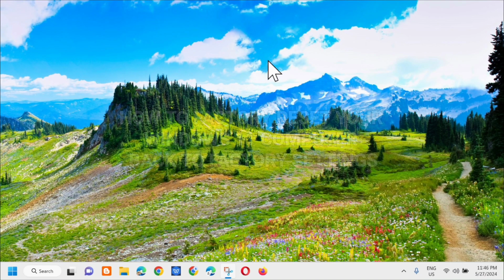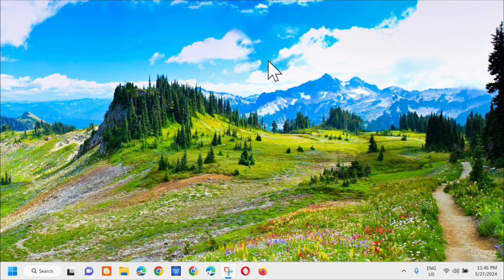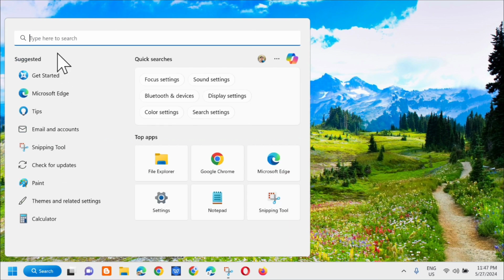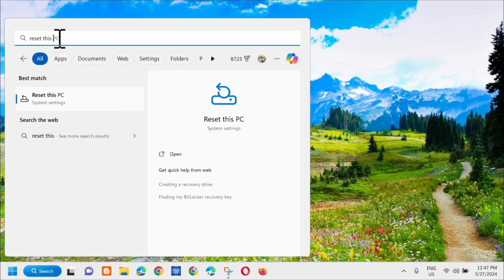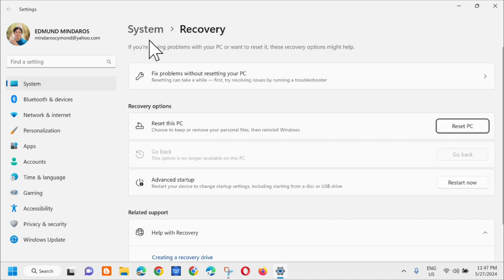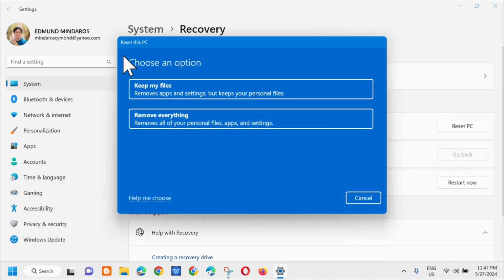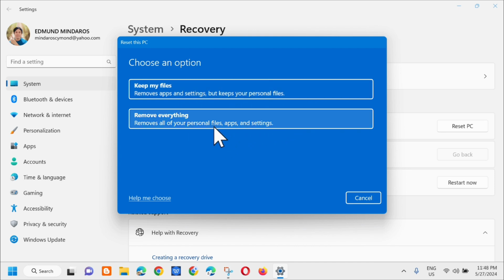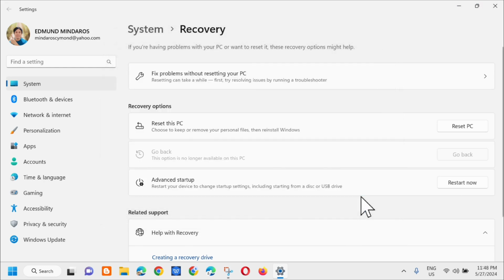How To Reset a Windows 11 PC Back To Factory Settings [Guide]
The "Reset this PC" feature allows you to reinstall the operating system with multiple options to start from scratch with a clean copy. For example, you have an option to restore the factory settings, keeping your settings and files, and there is another option to remove everything to resolve problems, such as issues starting up or shutting down, excessive memory usage, performance running apps, battery draining quickly, or removing tough malware.

The feature even offers an option to use the original image instead of a custom manufacturer recovery image that may contain unwanted bloatware and configurations.

To reset a Windows 11 laptop or desktop to its factory default settings without losing your files:
1. Open Settings.
2. Click on System.
3. Click the Recovery page on the right side.
4. Click the Reset PC button for the "Reset this PC" feature under the "Recovery options" section.
5. Click the "Keep my files" option.
6. Select the reset method: Cloud download: Downloads a fresh copy of the installation from the Microsoft servers and reinstalls Windows 11. Local reinstall: Uses the files already available to reset the computer. This process will restore the factory drivers, settings, and tools if this is a branded device
7. Review the apps to reinstall after the reset to factory settings.
8. Click the Next button.
9. Click the Reset button.

Issues Addressed In This Tutorial:
how to factory reset windows 11 ASUS
how do i reset windows 11 and delete everything
how to factory reset windows 11 from the login screen
how to factory reset a windows 11 hp laptop
how to factory reset ASUS laptop windows 11
how to factory reset windows 11
how to factory reset windows 11 hp laptop
how to factory reset windows 11 laptop
how to factory reset windows 11 acer

If your laptop is running slower than usual, a factory reset may be in order. It’s an effective way to remove malware or your personal files if you plan on reselling your device. Whatever the reason may be, the process is fairly simple and straightforward